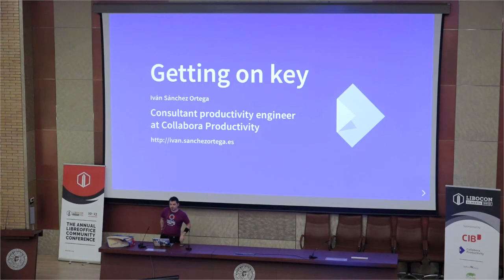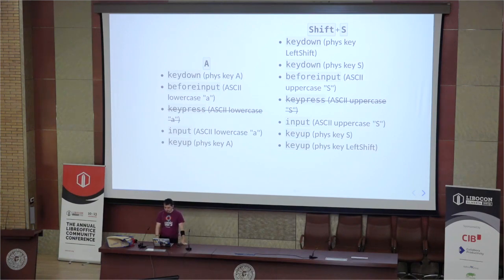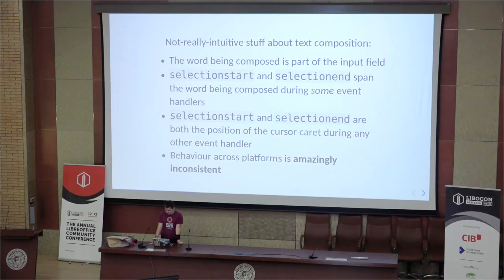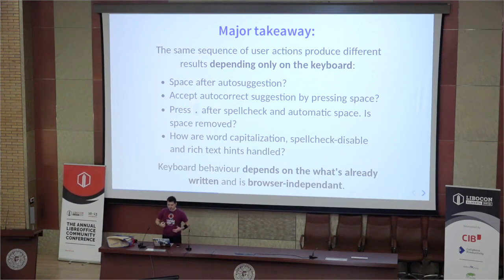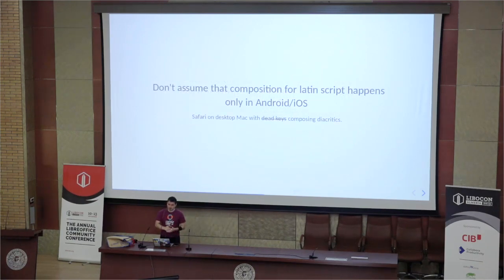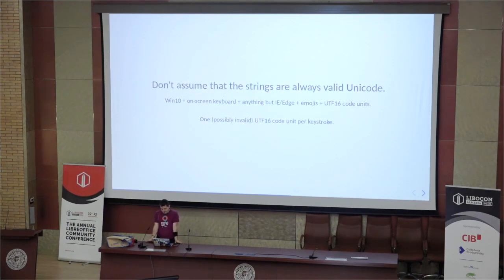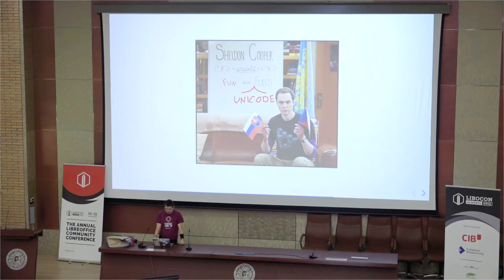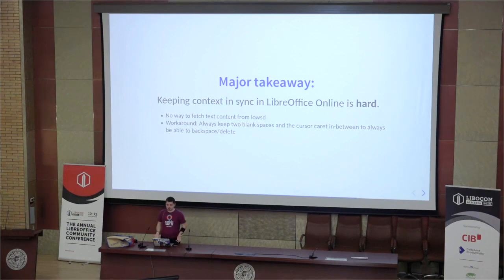LibreOffice Conference 2019 – Getting on key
A presentation from the LibreOffice Conference 2019 in Almeria, Spain. Presenter: Iván Sánchez Ortega.